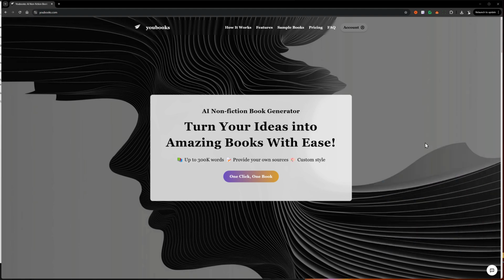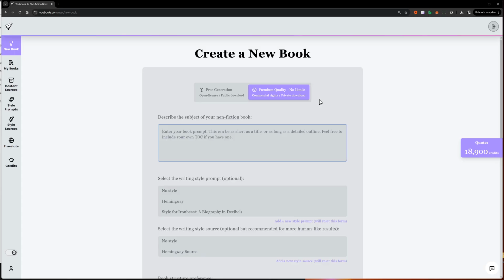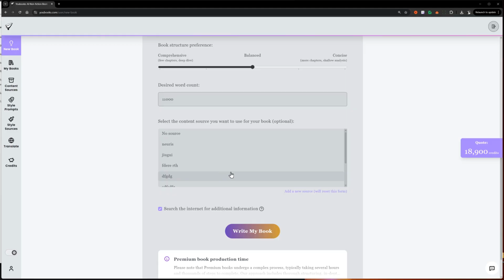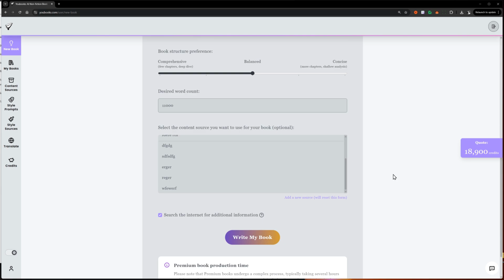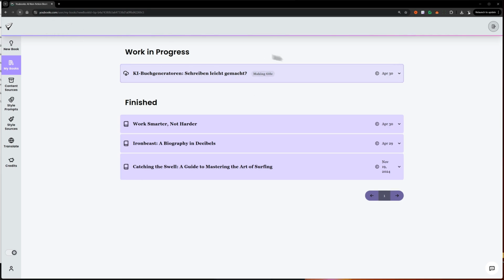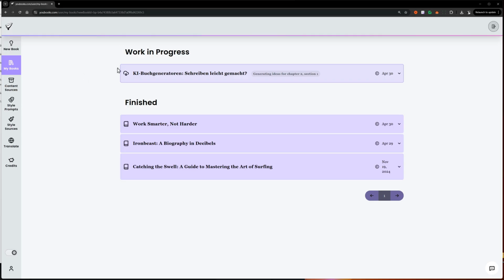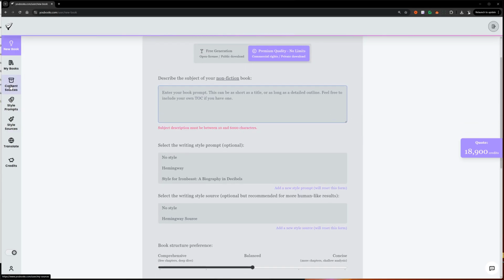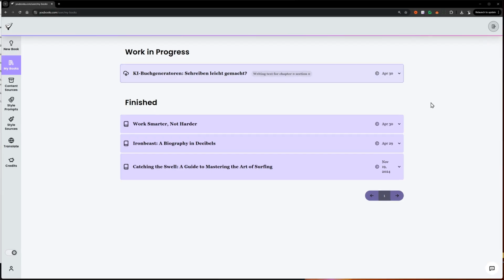youbooks Lifetime Deal – Generate up to 300k-word Non-fiction Books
• Organizing research into a manuscript shouldn't take years. With youbooks, you can turn your source materials and unique writing style into a publish-ready nonfiction book fast.
• Turn your research and authentic writing style into a non-fiction book of up to 300,000 words.